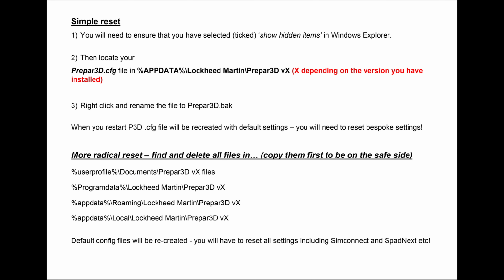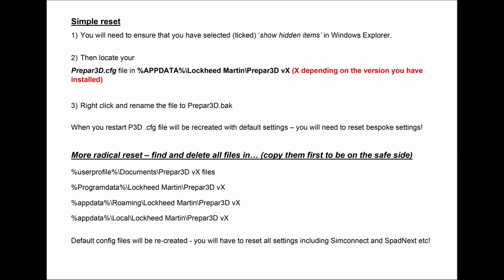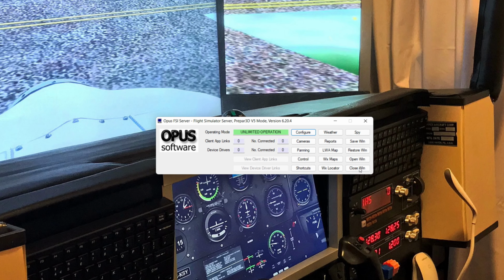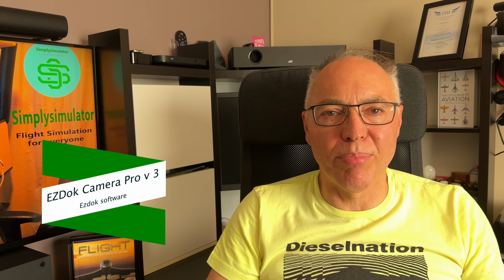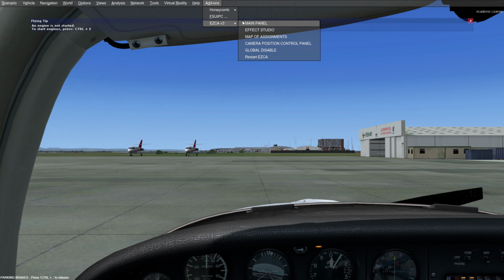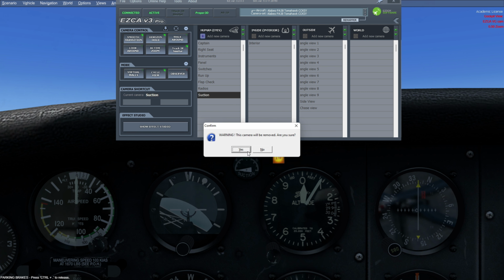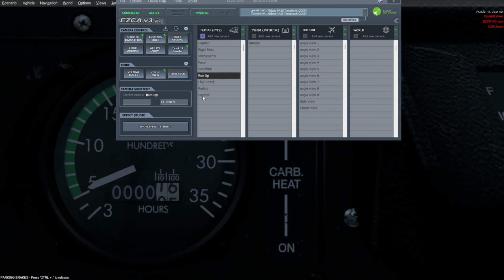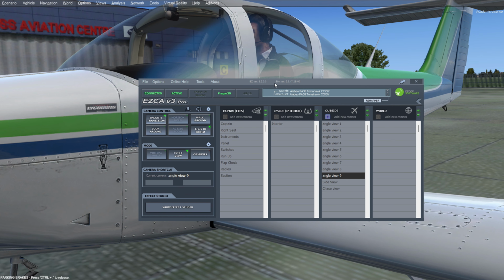#72 Views in Prepar3d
This is the second in a pair of videos about setting up your views in your simulator.

In this video I look at setting views in Prepar3d (never sure how to pronounce that :-)).

Prepare3d and FSX that shares many (most) of the same settings are very cumbersome when it comes to setting up ways to move around the cockpit quickly and effectively. In this video I touch on the rather cumbersome method built into Prepar3d but I quickly realised that I needed an alternative method to move around effectively.

I tried and reflect on OPUS Fsi available here:-

And EZdok Pro v3 available here:-

I explain which option I preferred and why then go on to give some basic introduction details on how to use the power of that programme - hope you enjoy and find this useful.

Any comments or ideas much appreciated, I love to read your feedback?

You can use the switches and starter on the Honeycomb yoke instead, though I prefer the Logitech panel personally.